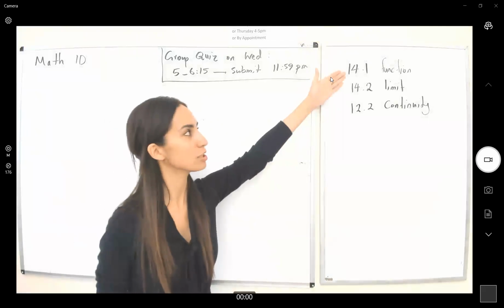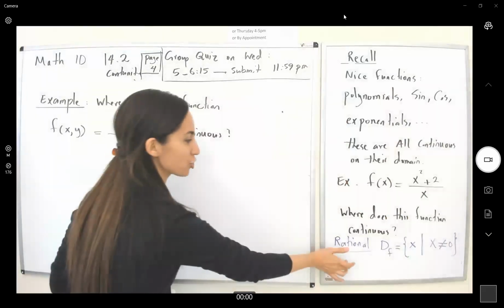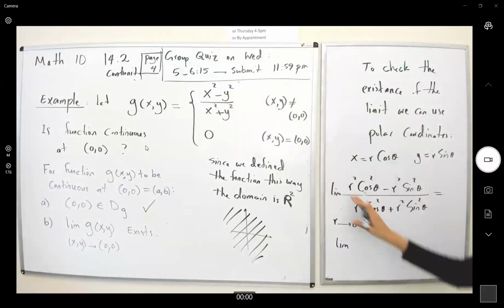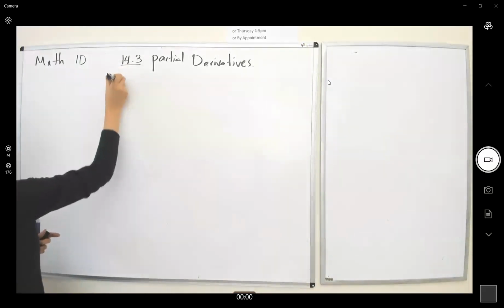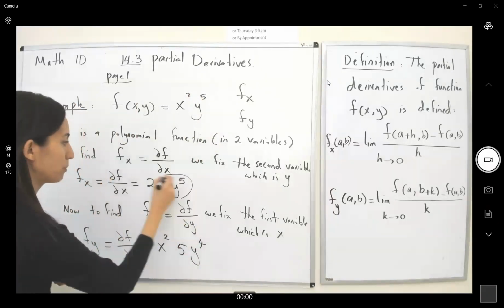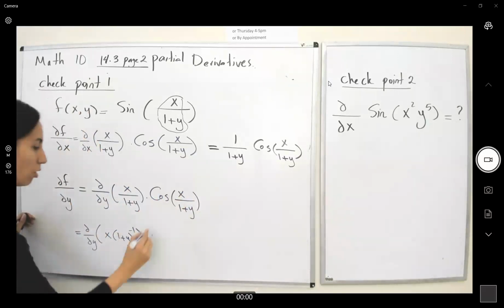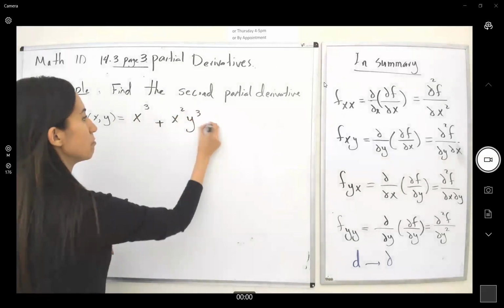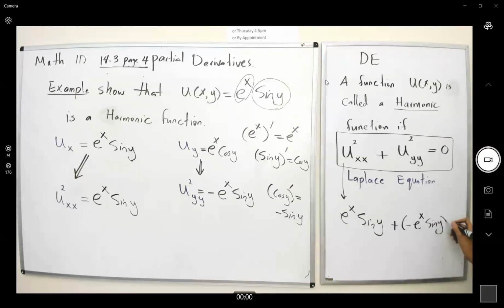Math 1D 14.2 Continuity, and 14.3